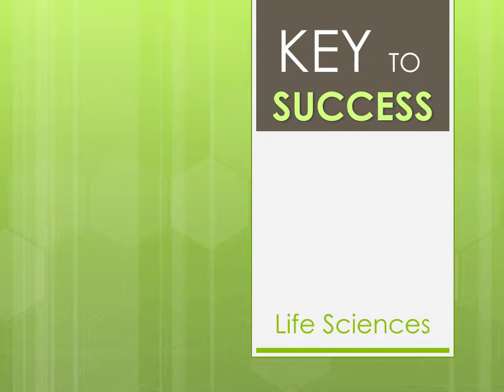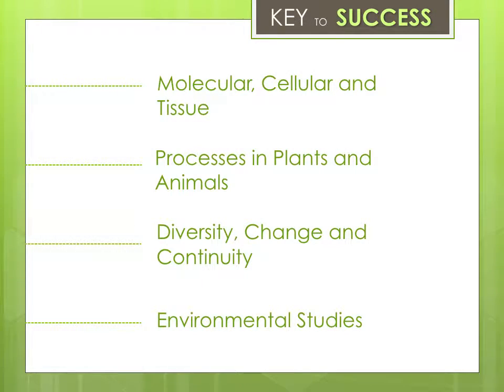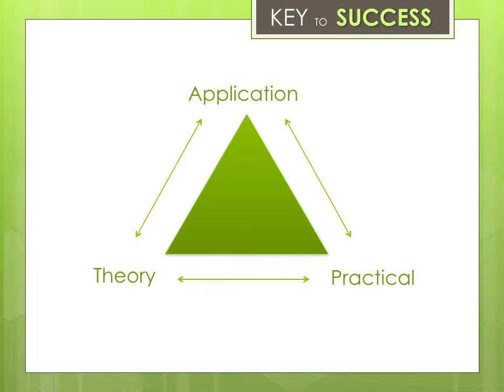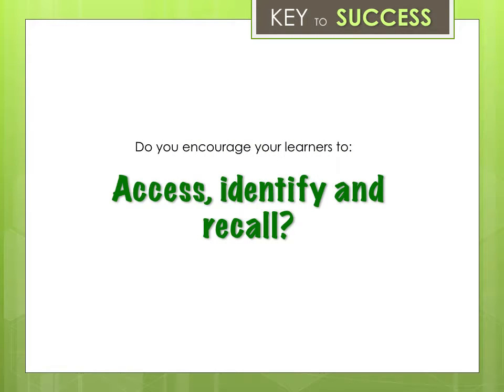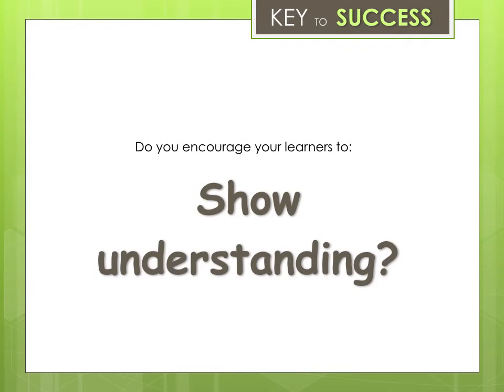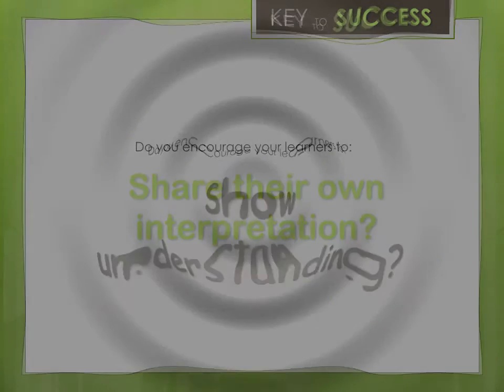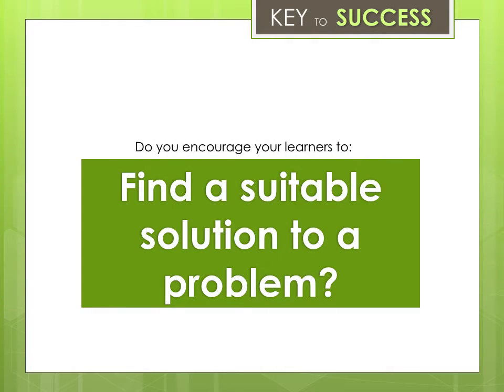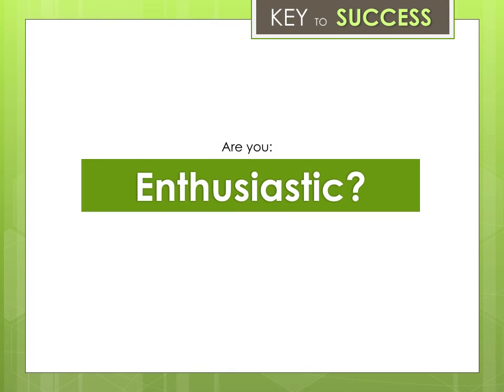The key to teaching Life Sciences